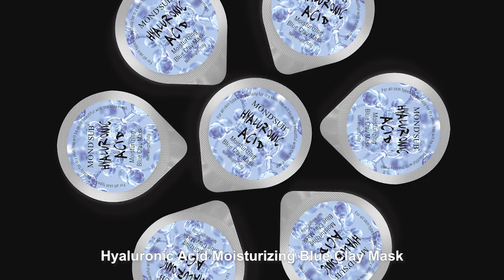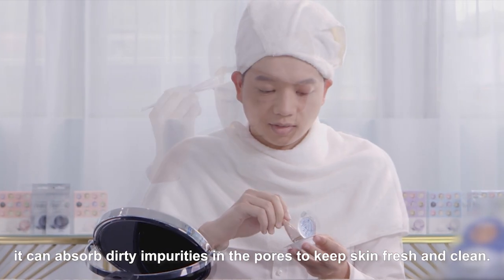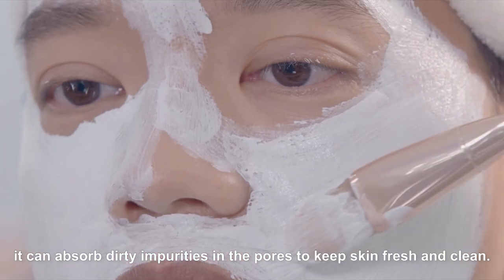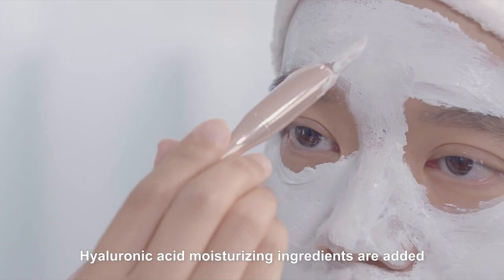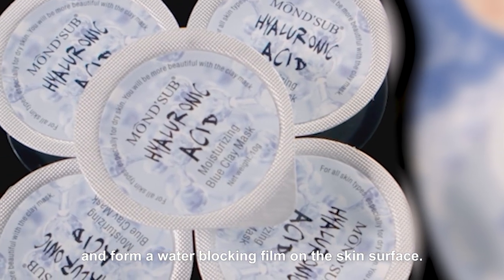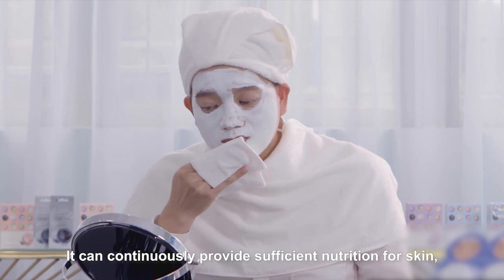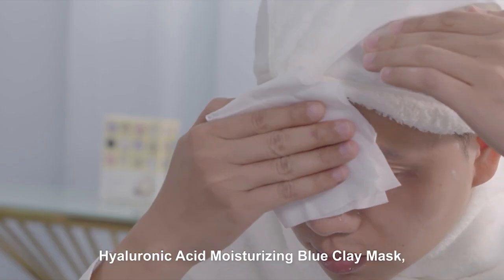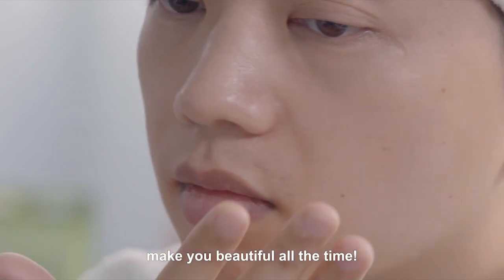Hyaluronic Acid Moisturizing Blue Clay Mask! Absorb dirt impurities in the pores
Hyaluronic Acid Moisturizing Blue Clay Mask! Absorb dirt impurities in the pores, absorb excess grease, remove cutin, effectively dredge pores, and keep skin fresh.